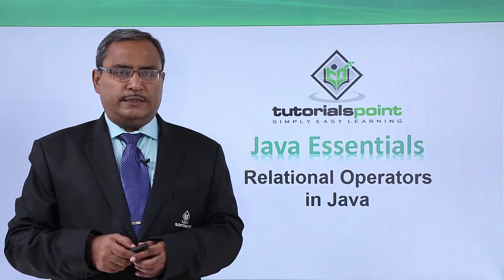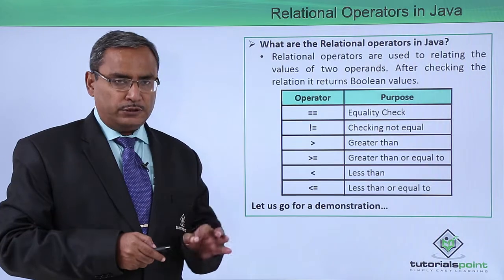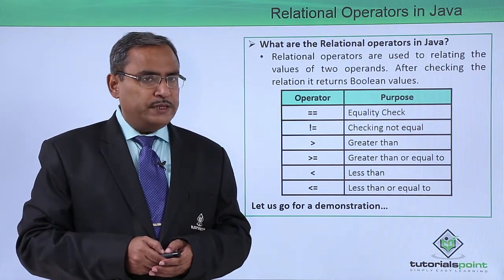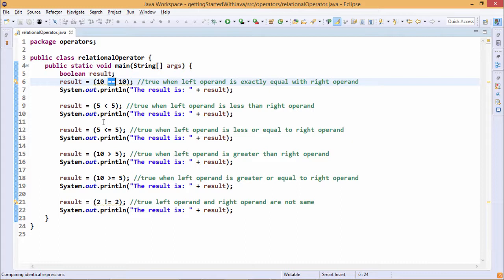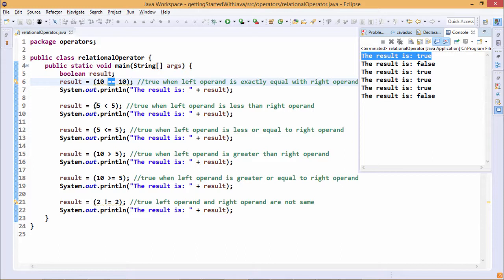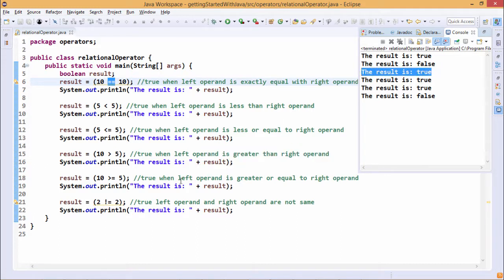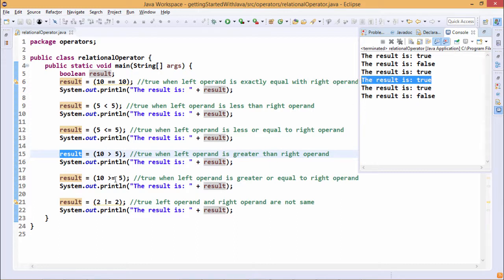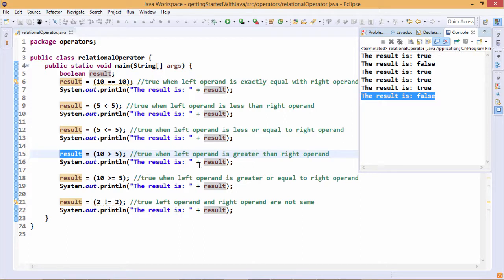Java Essentials - Relational operators in java